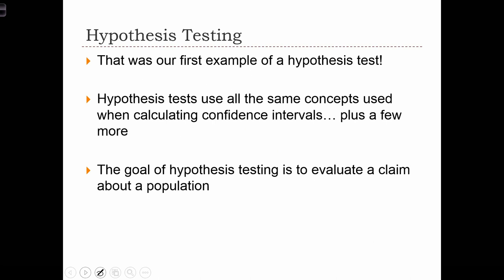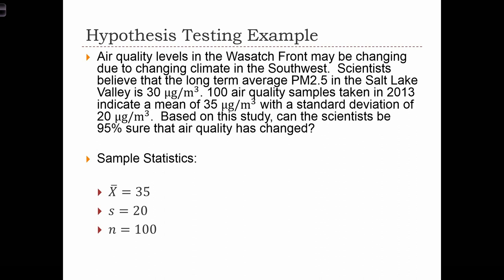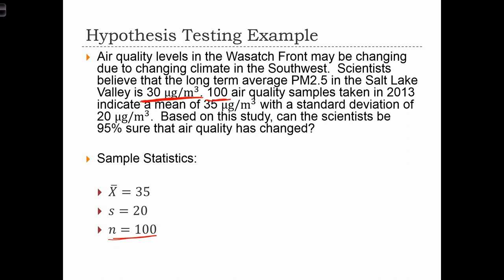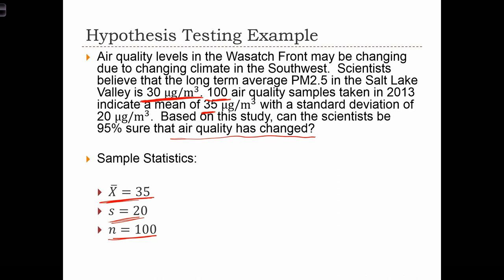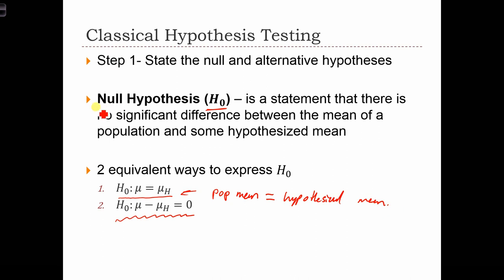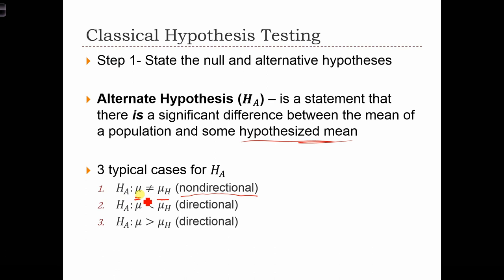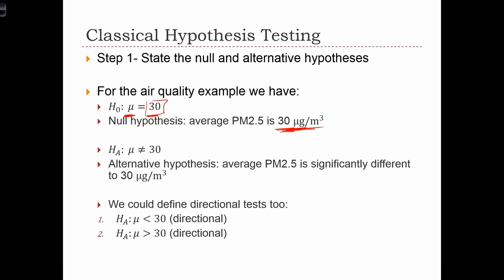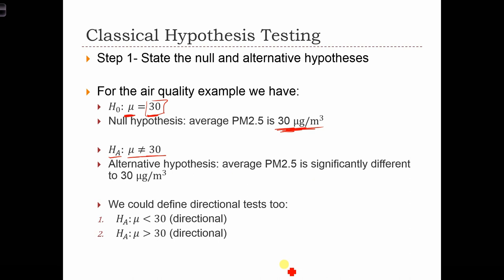GEOG 3020 Lecture 13-2 Classical Hypothesis Testing